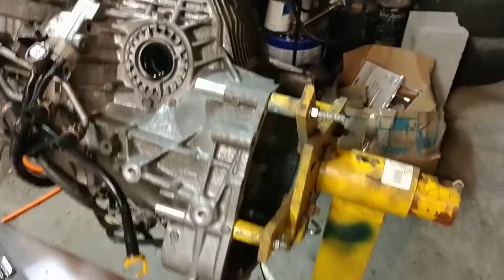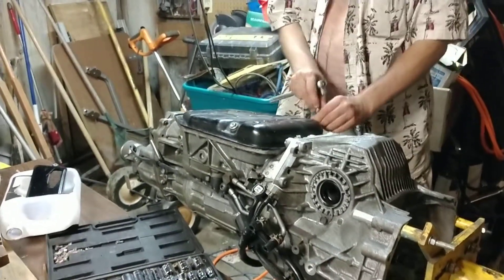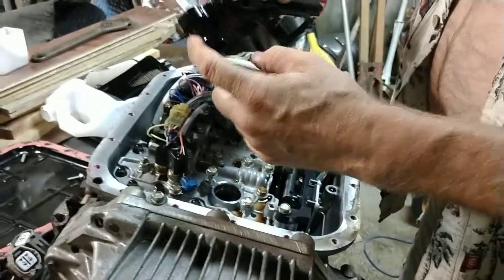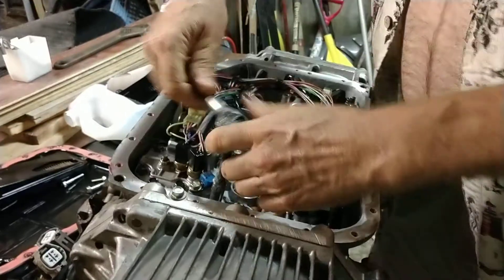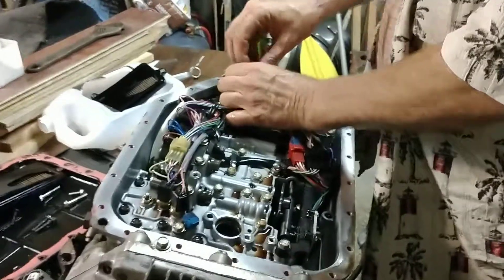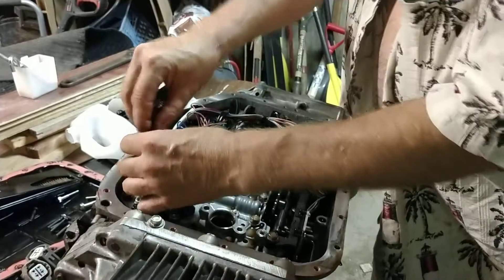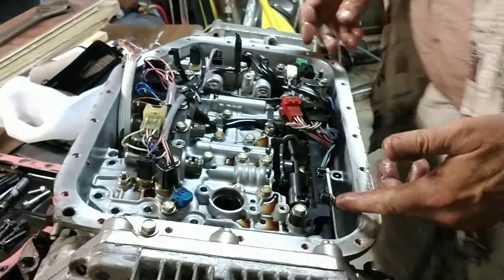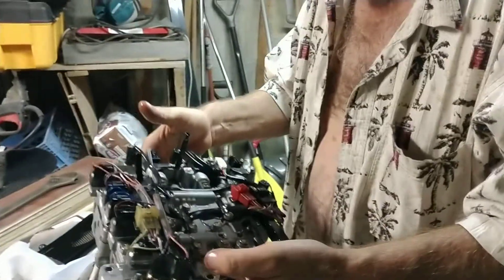(pt2of5) P0705 solved/5EAT SUBARU TRANSMISSION 2012 VALVE BODY REMOVAL FROM DONER TRANSMISSION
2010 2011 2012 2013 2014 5eat
Automatic transmission valve body removal
P0705 range sensor error SOLVED (new valve body contains good range sensor)